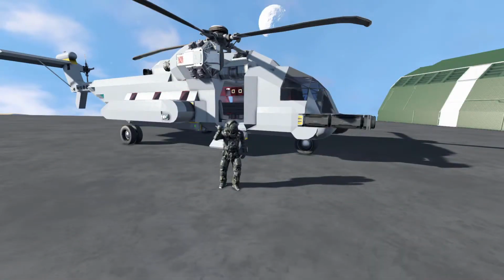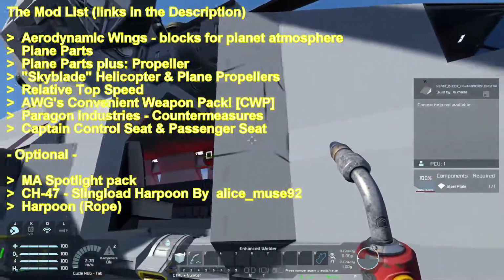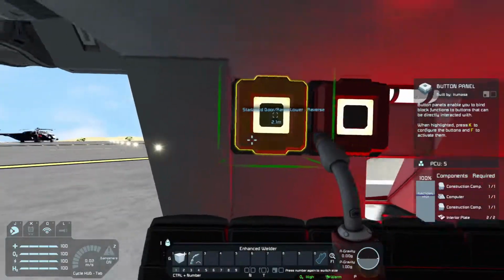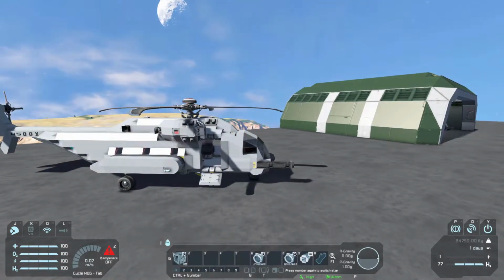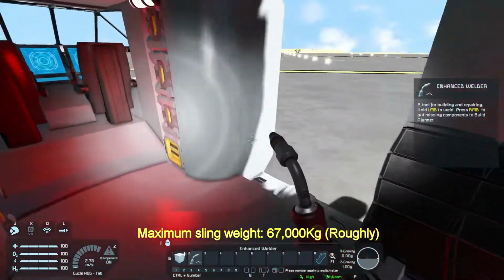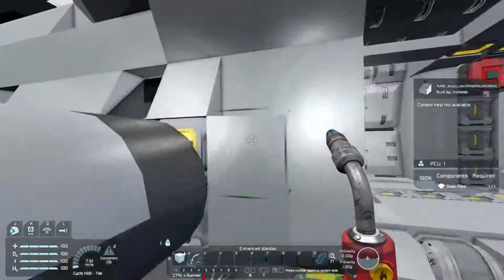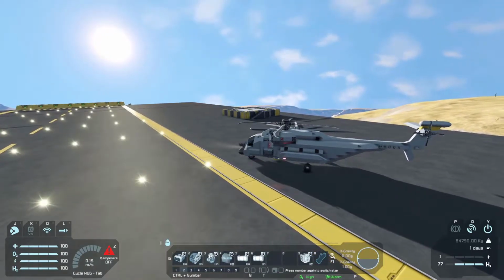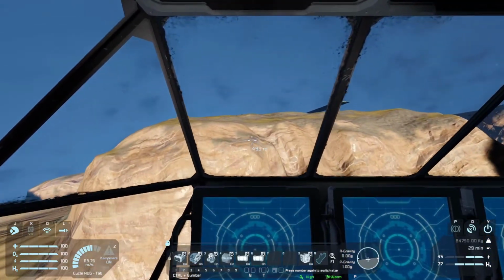Showcase: CH-53e Super stallion | Space Engineers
Hey everyone i wanted to share a suggested build ive been working on in space engineers. The Ch-53 Super Stallion (Ch-53e) heavy lift helicopter. If you have any suggestions for a build leave it in the comments and i can, at the very least have a look and give it a try and build it lol
As always I hope you enjoy and are ok where ever you are in the world.

0:00 Intro
0:50 The aircraft
1:48 Walk around
2:49 the mod list on screen (the links are bellow)
4:36 Ramps and doors Demo
5:52 The tail difference
6:36 start up and bars buttons
7:48 the cockpit view
8:22 sling load window
9:18 Navigation lights and interior lights at night
9:35 Internals
10:38 In-flight repair capabilities
11:12 what the actual rotor size is
11:54 how loud is it?
12:14 Ground characteristics
13:02 hover characteristics
14:05 In-flight characteristics
15:16 ending comment
16:12 End card

want some more? or something different? let me know and ill see what I can do.
As always I'm open for criticism and advice to make this better for everyone, thanks

-=  Mod List  =-
Ch 53 mod list
Aerodynamic Wings - blocks for planet atmosphere

AWG's Convenient Weapon Pack! [CWP]

- Optional -

Recorded on the Xbox one or PC
Edited with Upload studio or HitFilm 4 express
Thumbnail made in Canva.com